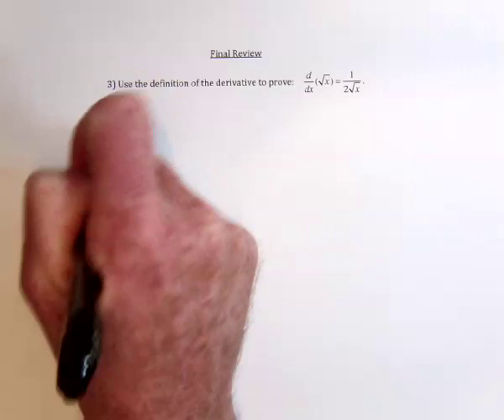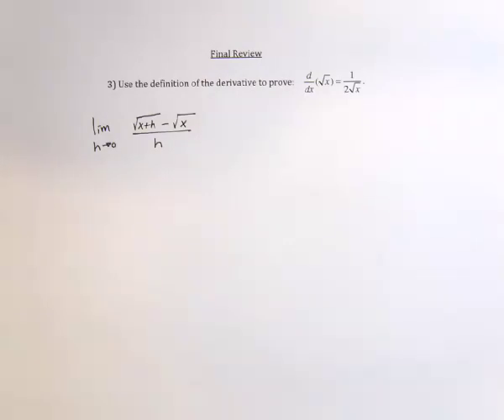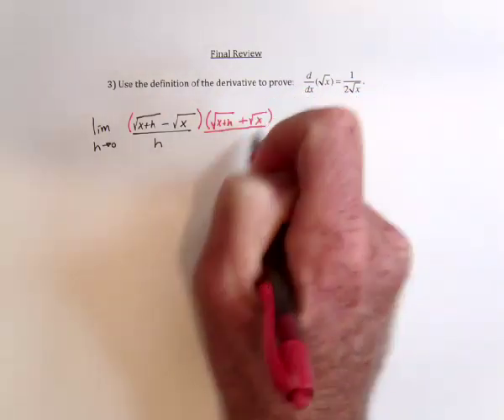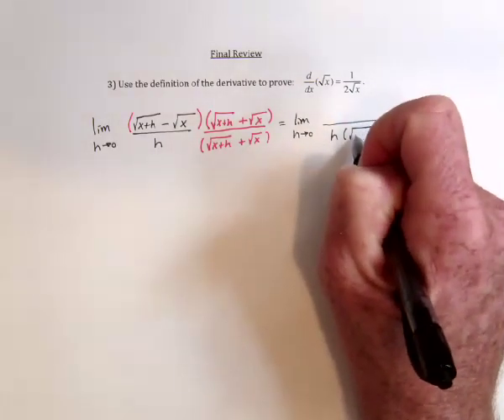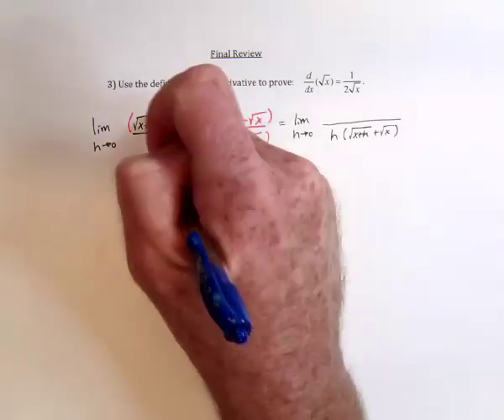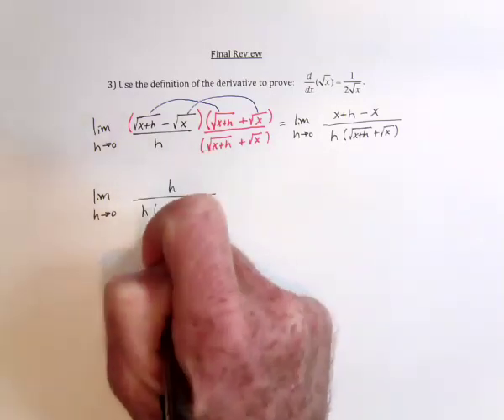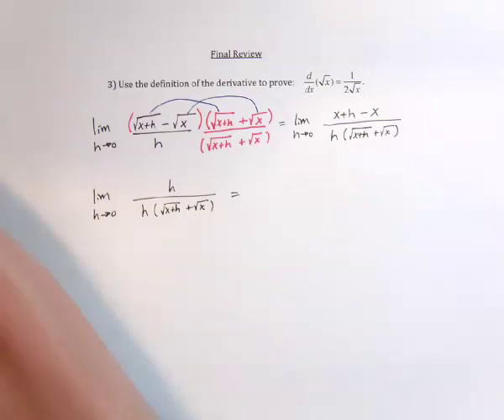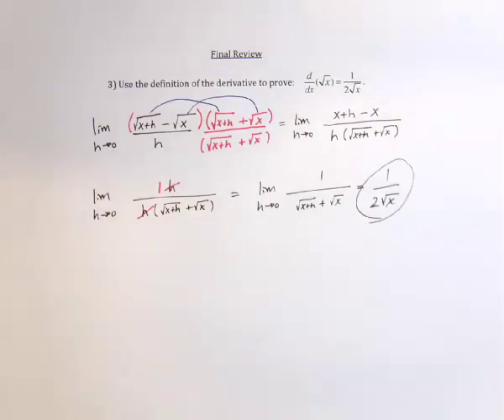98 Final Review 3.mov